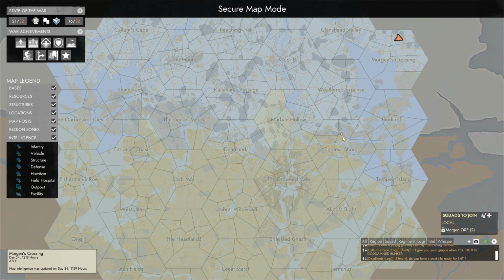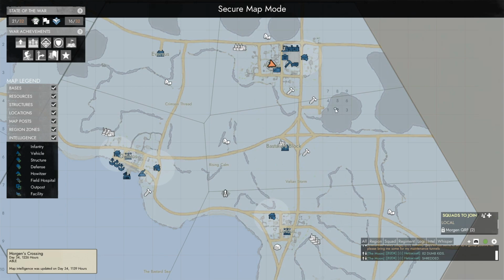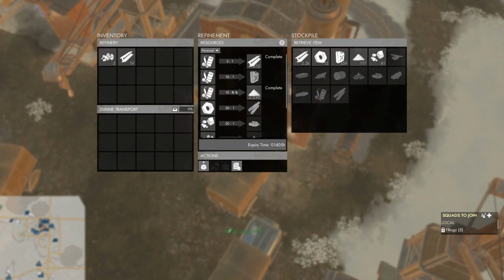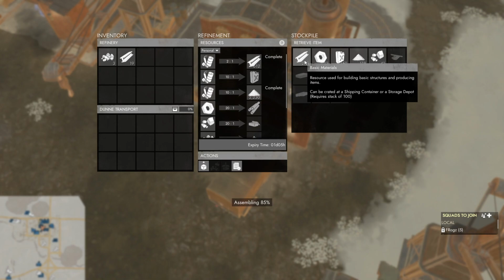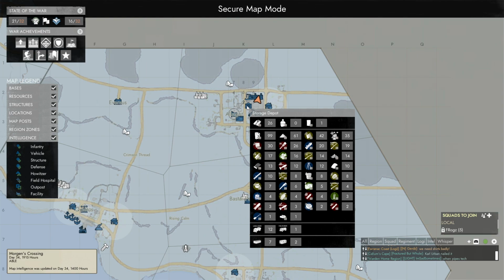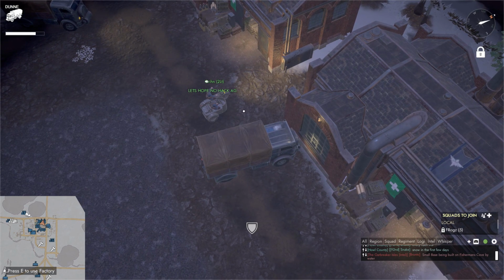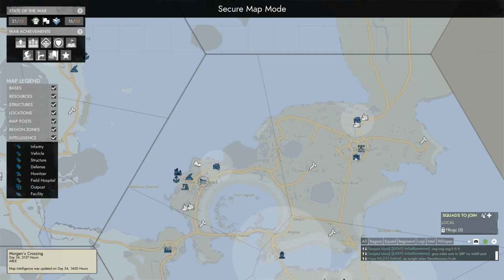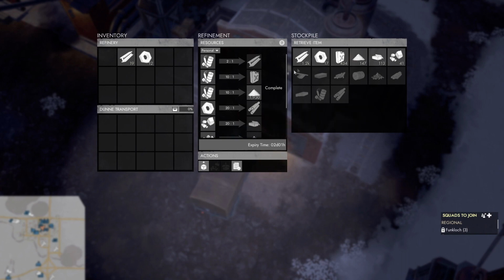Solo Logi Episode 10 War 98 Day 2 Foxhole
During this series I highlight the best task to do as solo logi during my foxhole sessions.

I plan to make more specific logi videos soon.